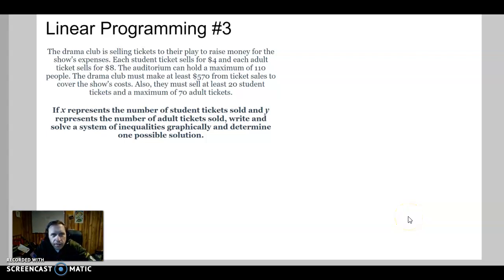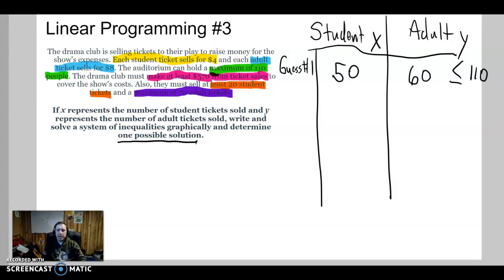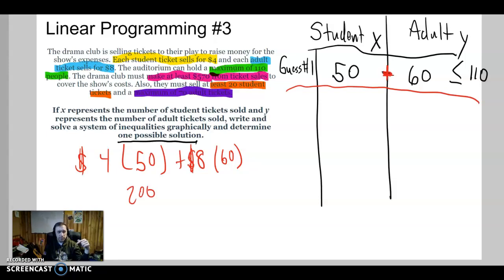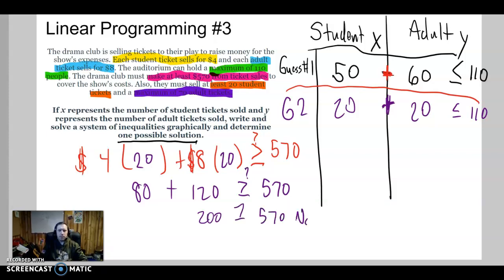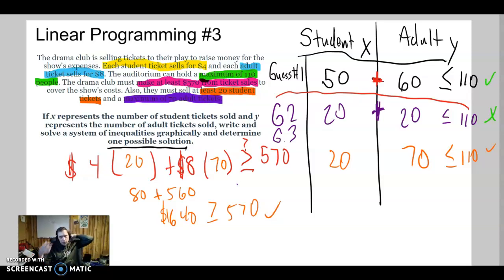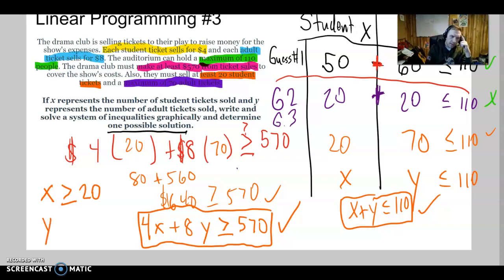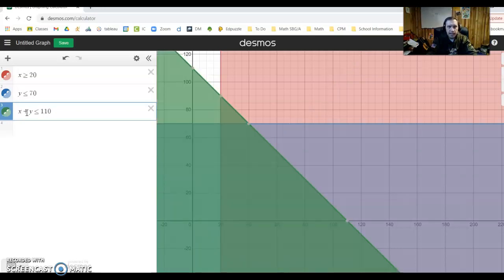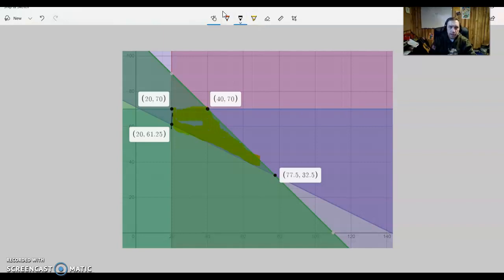Linear Programing #3: GCG!